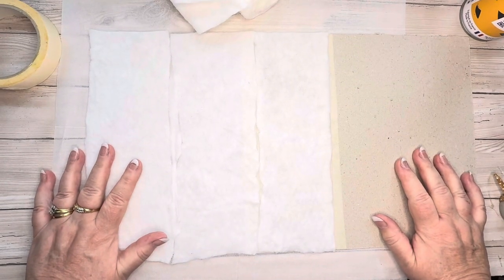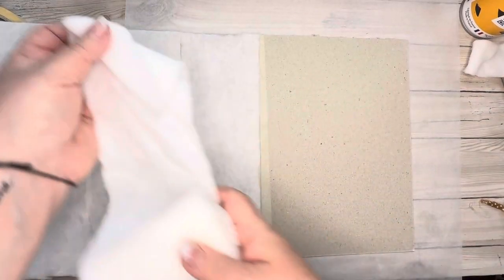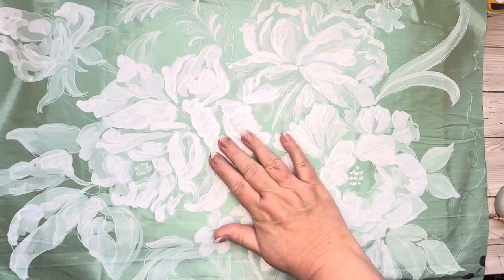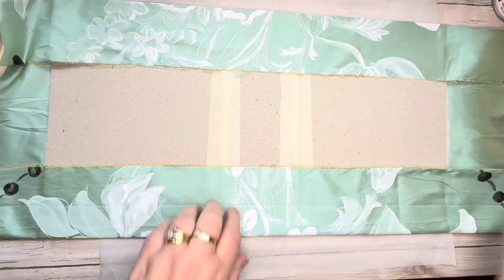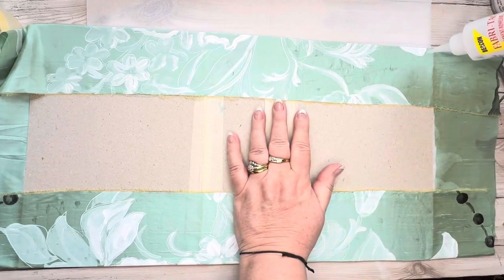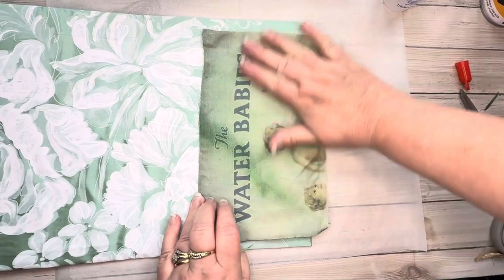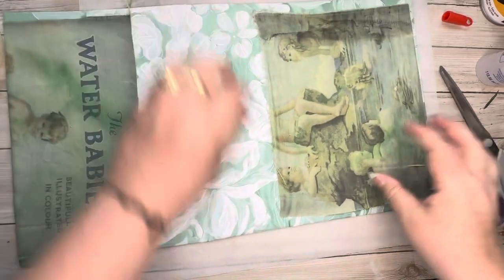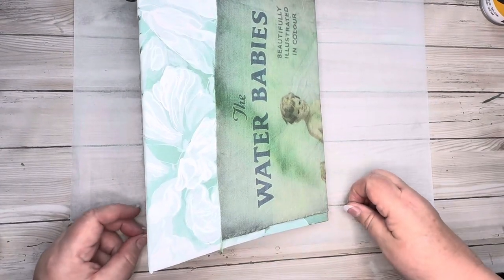Journal Cover Assembling - starting to create a journal cover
I hope you enjoyed my video as I begin my journal cover journey. I hope you learned something new or refreshed your techniques.

I would love to know which glues you use for silks.

Printing on Fabric :Making Fabric Postcards - Printing on Fabric

Sharon